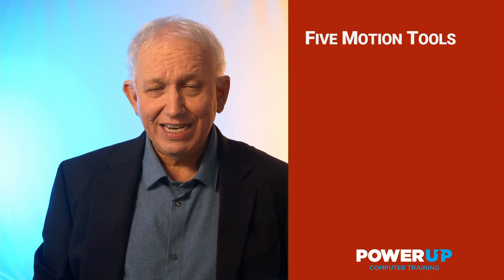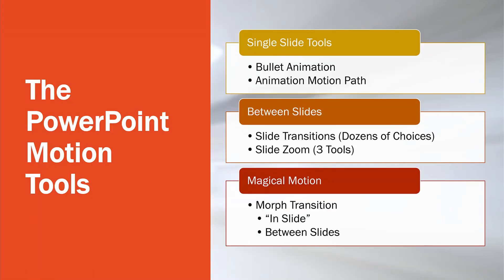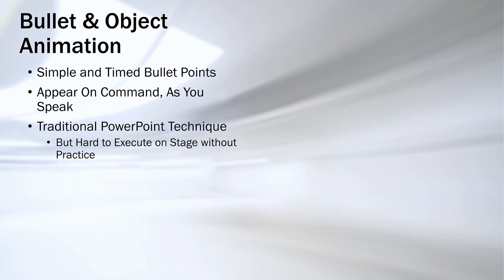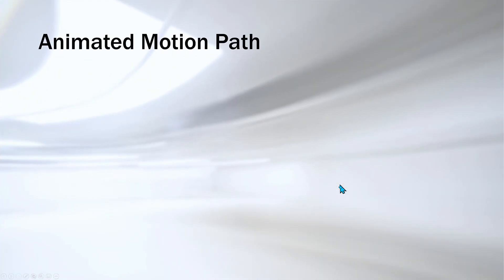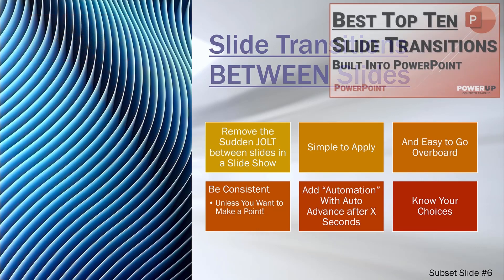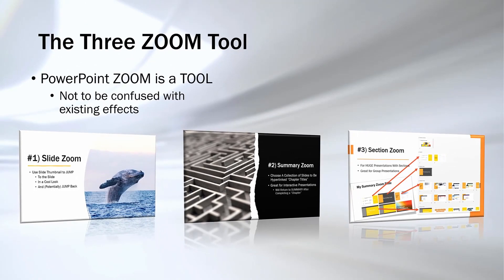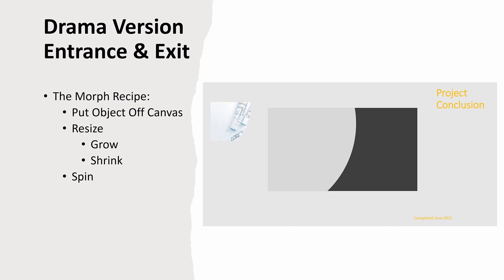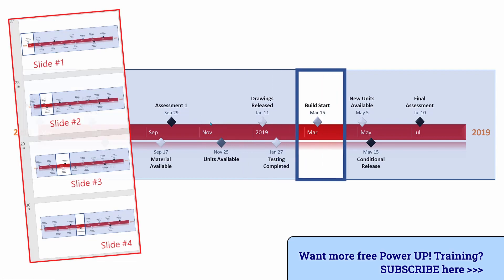Every PowerPoint MOTION Effects Tool - Do you KNOW all Five?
Movement adds life to PowerPoint presentations. Use these five motion tools. Do you know them all? MAKE IT MOVE!

Learn what each tool does and learn which motion tool to use to bring life to your slide deck.

The tools: 1) Object Animation, 2) Amination Motion Path, 3) Slide Transitions, 4) All THREE Zoom Tools, 5) Morph Transitions between slide and inside of slides.

Learn not just what the tools are and how they are different from each other, but also see live examples of them all to inspire you for more.

Want to download the PowerPoint presentation to see how it was put together?  Get it at our Power UP!

CHAPTER CONTENTS
00:00 Intro
01:57 Hands-On Presentation
03:03 Versions of PowerPoint
04:15 Adding Motions INSIDE a Single Slide
04:33 #1 Bullet & Object Animation Tool
07:05 #2 Motion Path Animation Tool
08:17 Adding Motion BETWEEN Slides
08:31 #3 Slide Transition Tool
10:01 #4 The Insert ZOOM Tool
13:17 #5 Magical Morph Tool INSIDE & BETWEEN Slides
16:17 When To Use Which Motion Tool
17:46 All 11 Available PowerPoint Tutorials
18:04 Download the Presentation